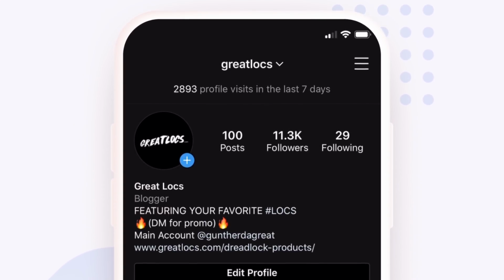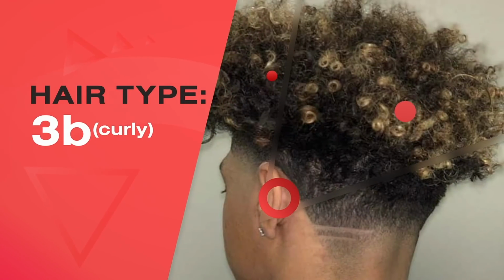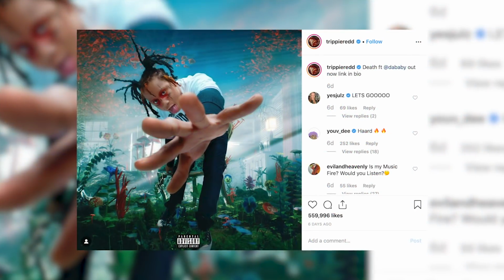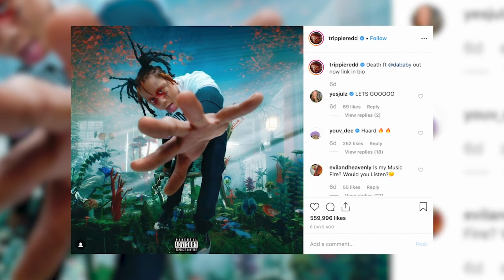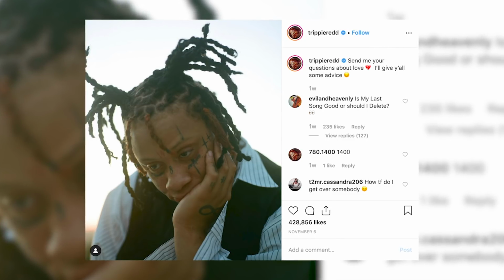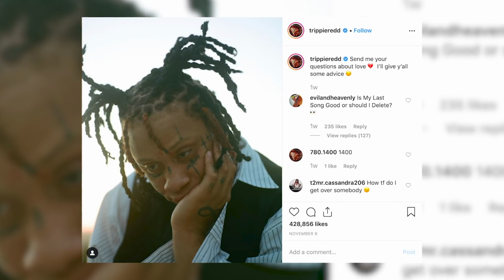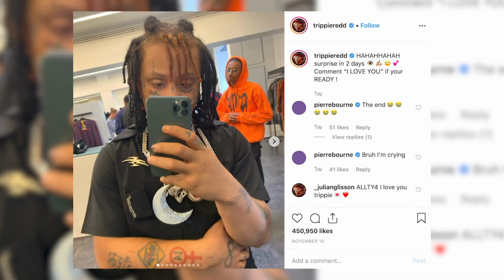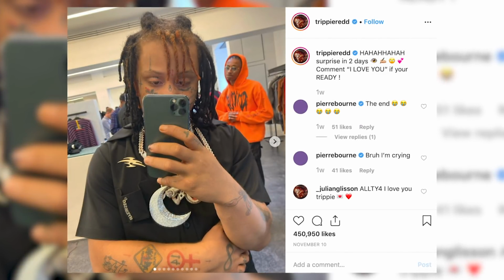Trippie Redd Dreadlock Update